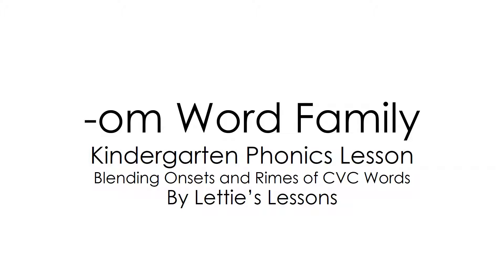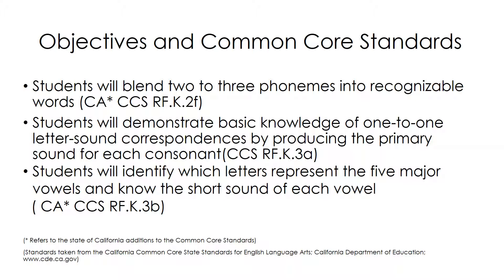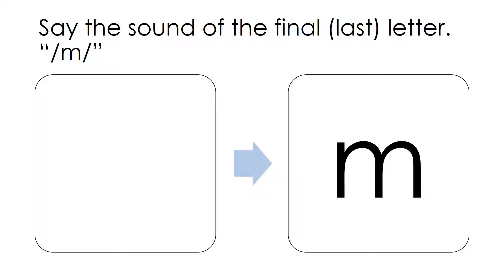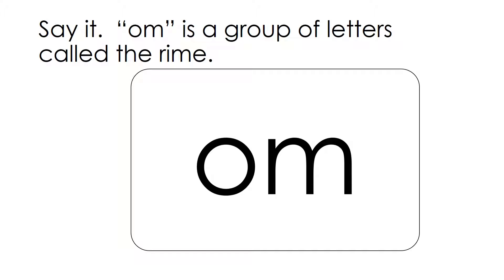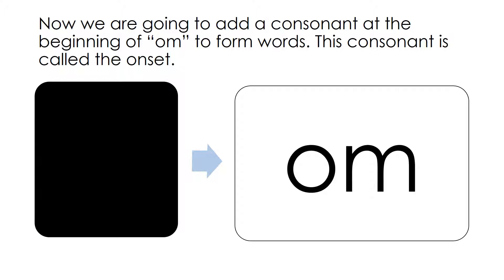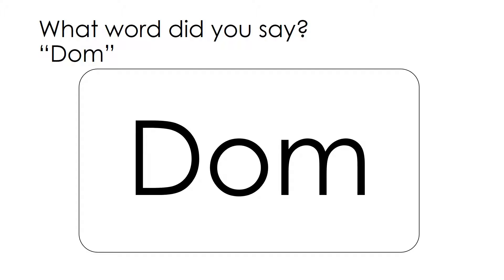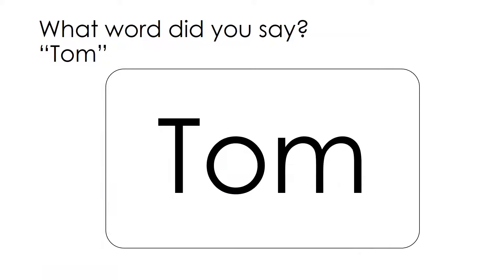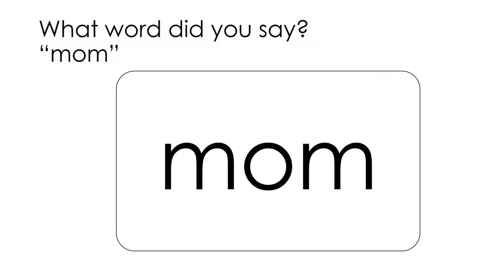Kindergarten Phonics Lesson: Blending Onset and Rime -om Word Family WITH AUDIO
This is a kindergarten phonics lesson focusing on blending onset and rime of words from the  -om word family, which aids in reading and writing development. This lesson can also be used to introduce the concept to a pre-K student, provide extra support to a 1st grader, and general English language practice to an ESL (English as Second Language) student.

Slides are presented as if written on flashcards to develop reading fluency and letter/word/sound recognition. This is a scripted lesson with audio. With the audio, the listener can hear a model for letter sound recognition and allows for the student to follow along and participate within the lesson.

Common core standards slides are included.